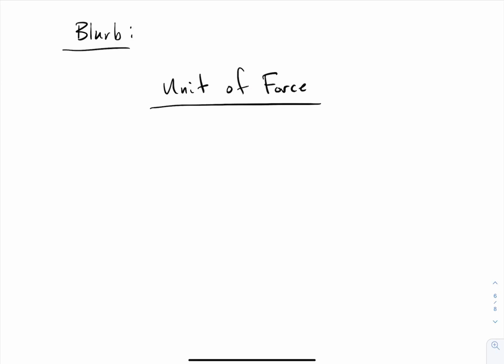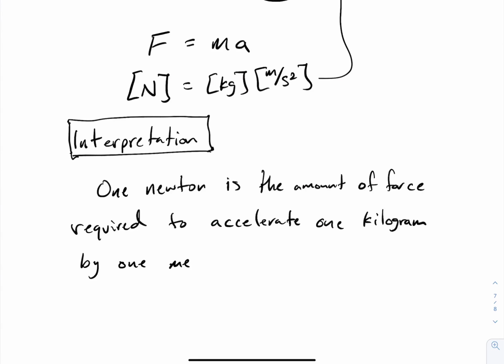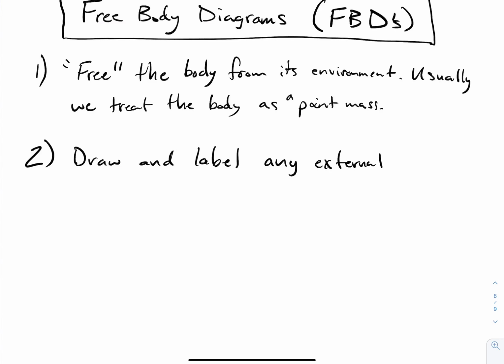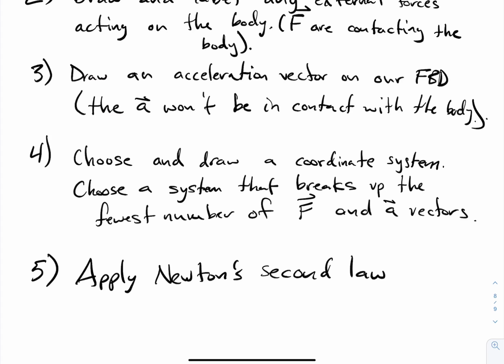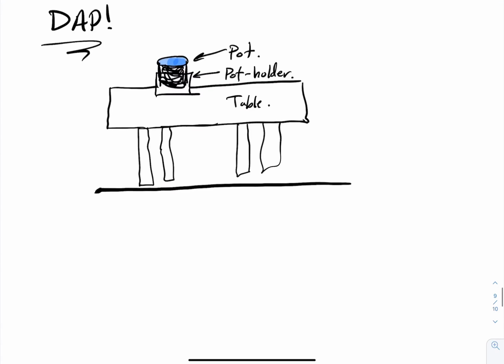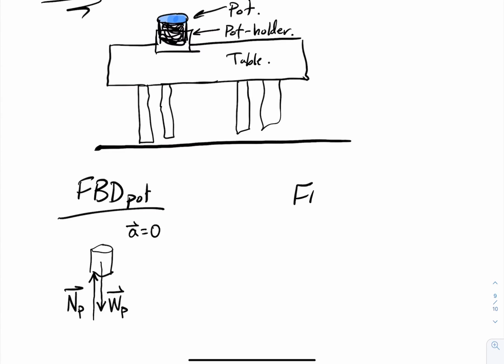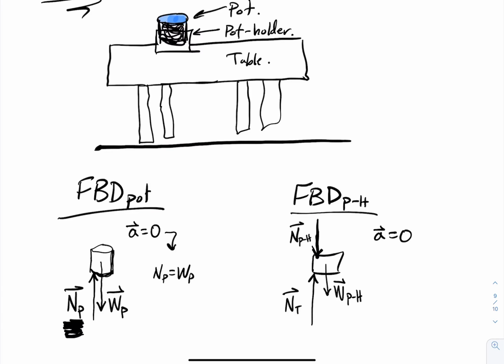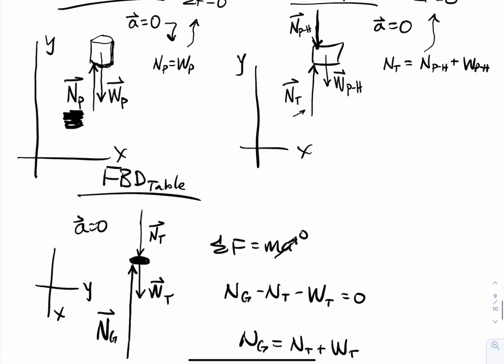Forces: Free Body Diagrams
Introducing FBD’s.